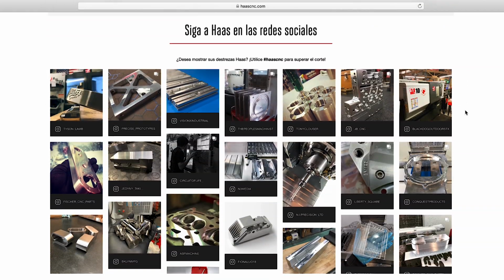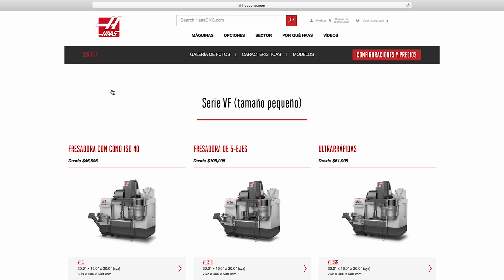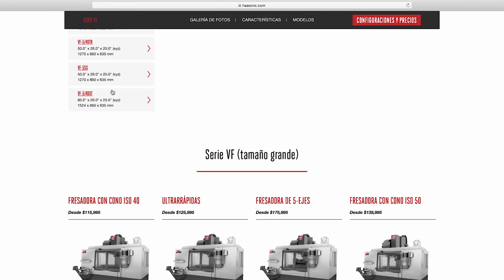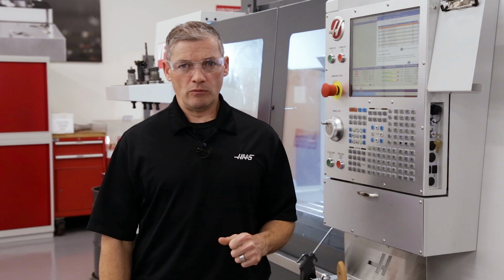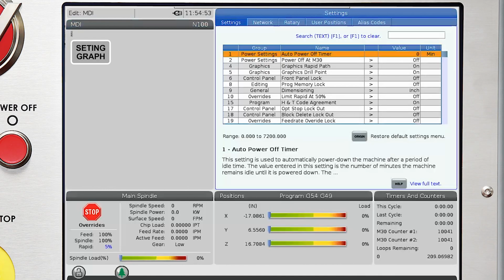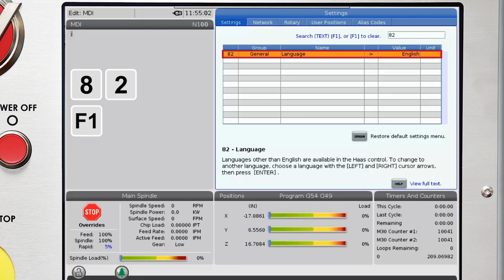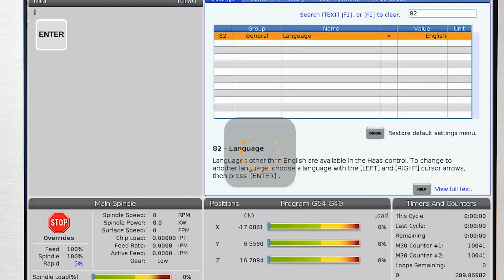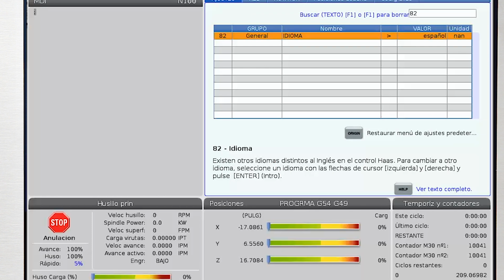Haas Apps Minute - Changing Languages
Andrew shows us how quickly you can change the language you see on both the HaasCNC.com website, and on the Haas control.

Don’t miss any Haas videos. to join our email list!